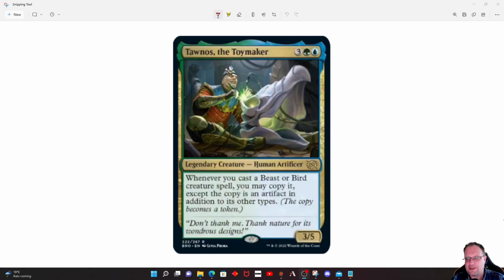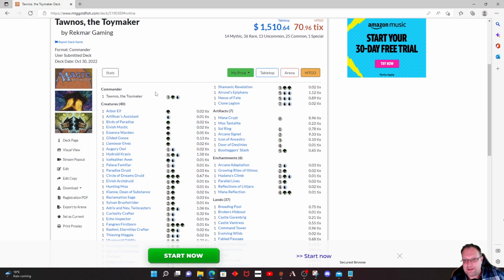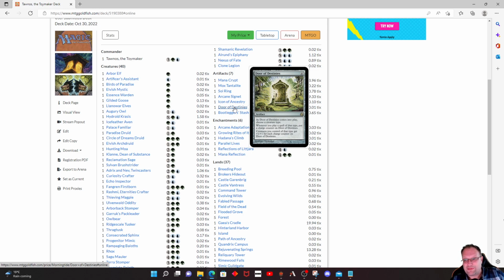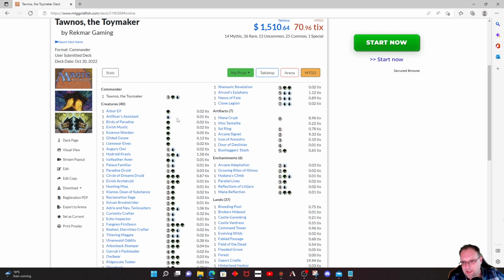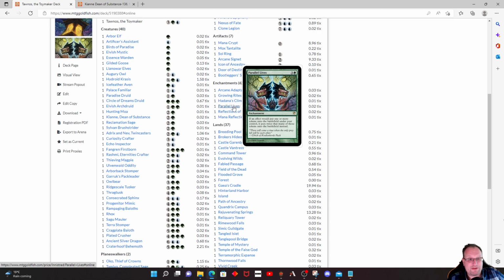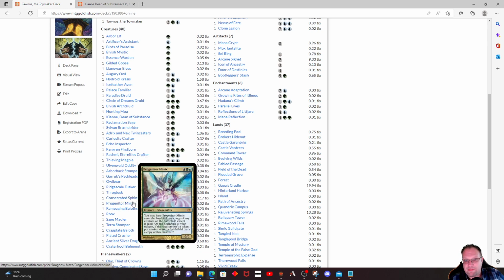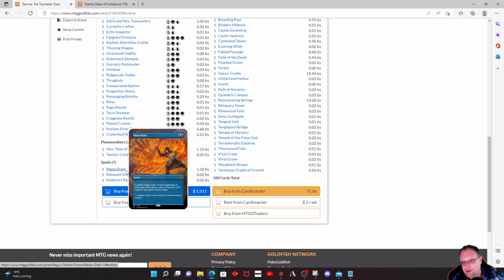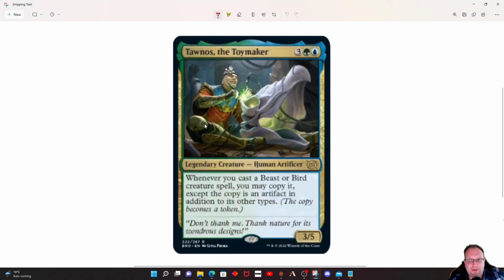Deck Tech - Tawnos, the Toymaker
The first of the commanders that I've chosen to cover from Brother's War is Tawnos. At the time of recording, this version of Tawnos isn't available on mtgo but as soon as I can get one it will be played on stream :)